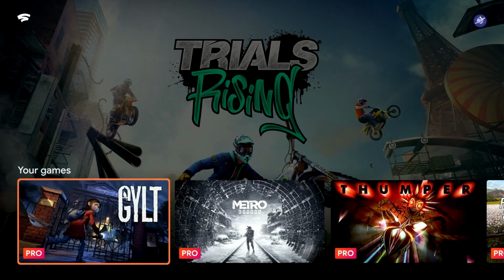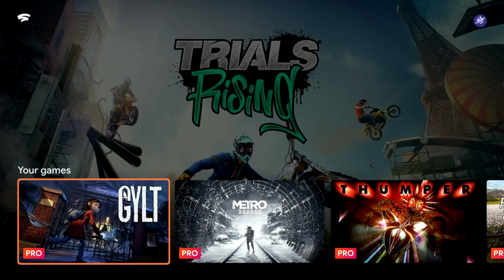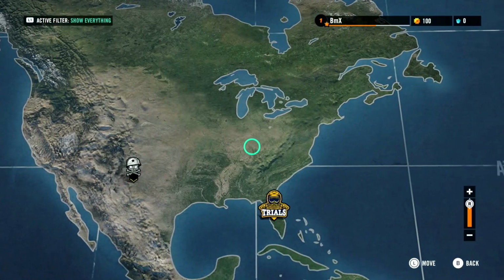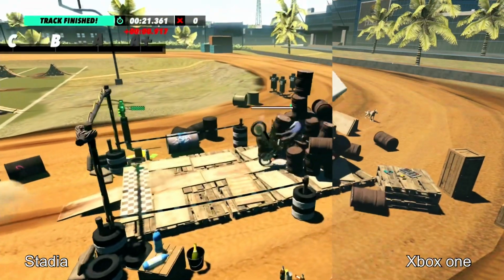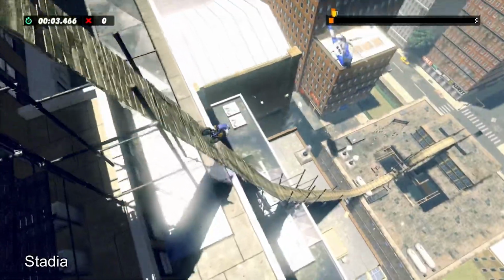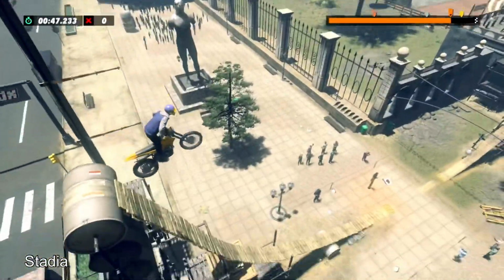Stadia Vs Xbox one Graphics comparison Trials Fusion (better quality comparison see description)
Stadia Vs Xbox one Graphics comparison Trials Fusion

Trials Fusion is currently £8 on Stadia

All my Stadia content is here